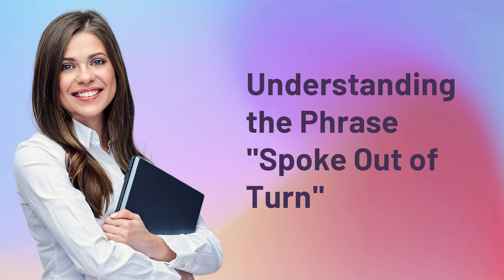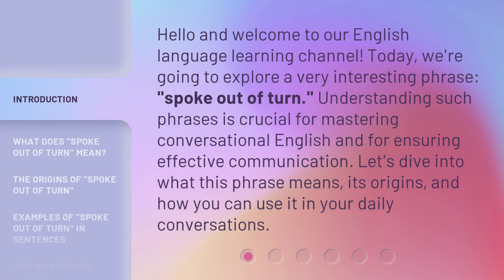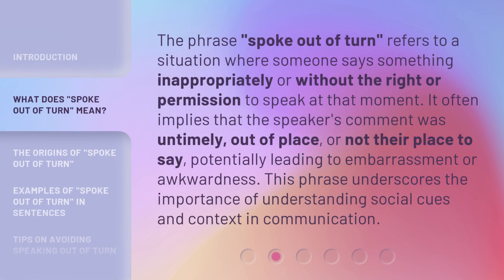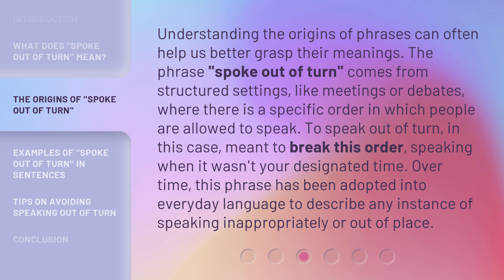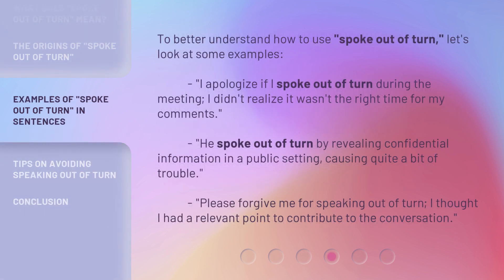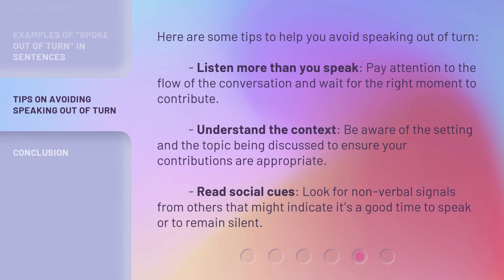Understanding the Phrase "Spoke Out of Turn"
Unlocking the Meaning of 'Spoke Out of Turn' • Discover the true meaning behind the common phrase 'Spoke Out of Turn' and its implications in various contexts. Gain valuable insights into the consequences of speaking out of turn and learn how to navigate social situations effectively.

00:00 • Introduction - Understanding the Phrase "Spoke Out of Turn"
00:33 • What Does "Spoke Out of Turn" Mean?
01:02 • The Origins of "Spoke Out of Turn"
01:38 • Examples of "Spoke Out of Turn" in Sentences
02:08 • Tips on Avoiding Speaking Out of Turn